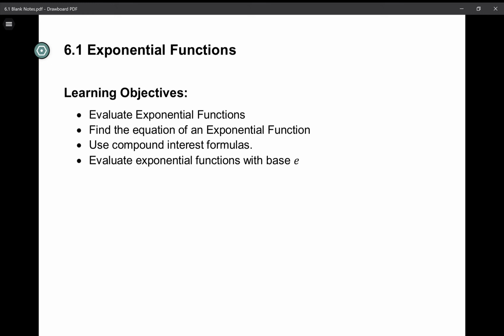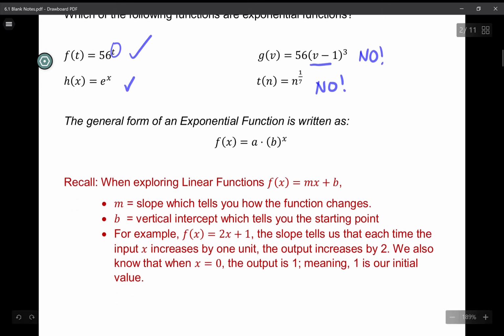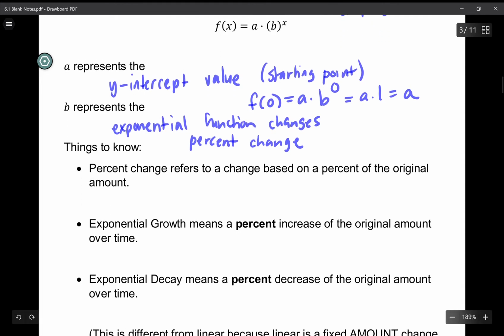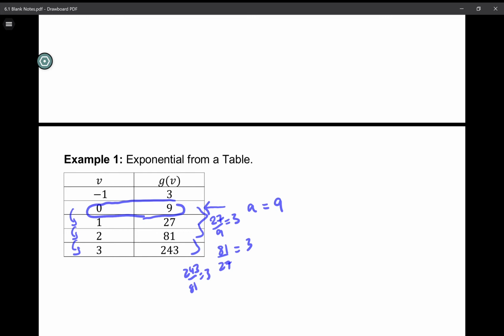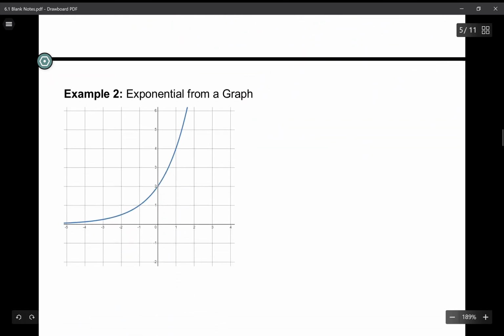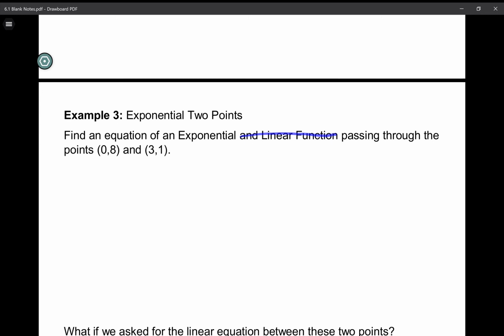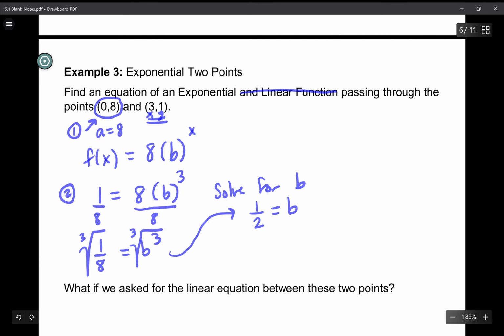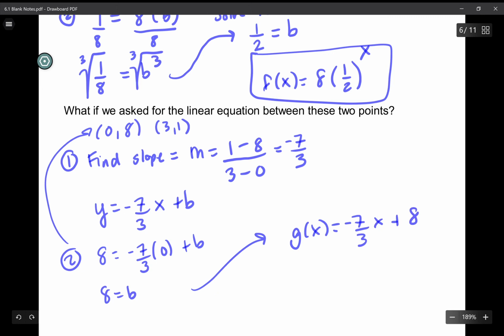Math 111 6.1 Video 1